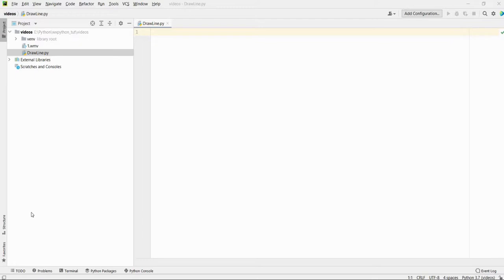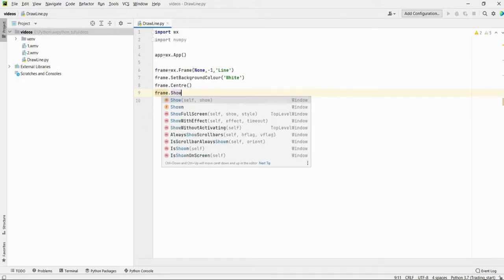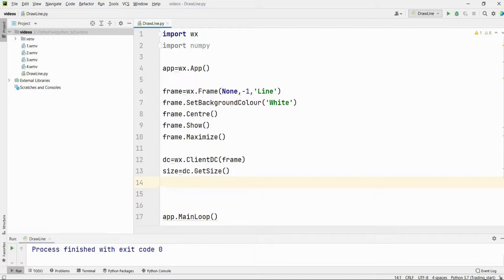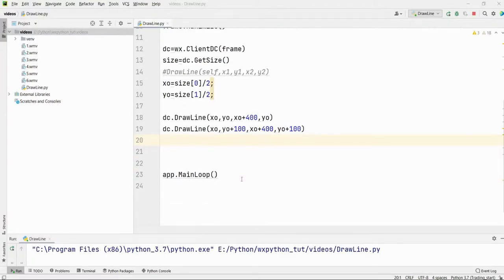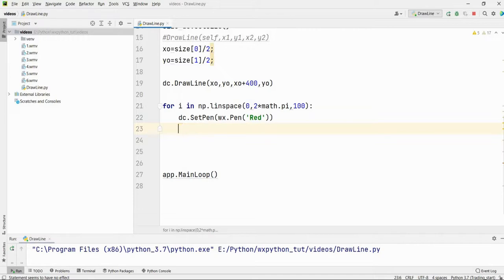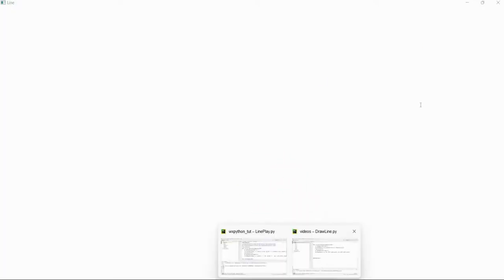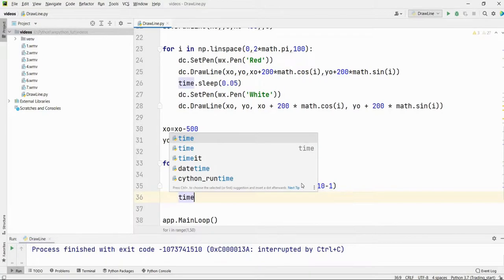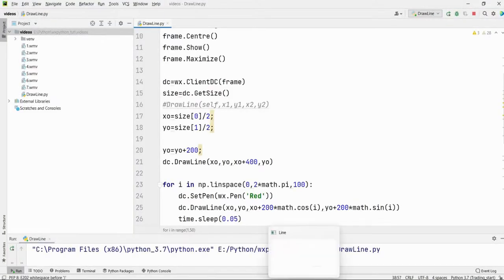DrawLine wxPython. Draw Horizontal line, animate line rotation and line moving vertically down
This video explains how to use DrawLine function in wxPython to draw a line, animate line rotation and also animate the line falling down. This video gives basis to develop other complicated graphics.